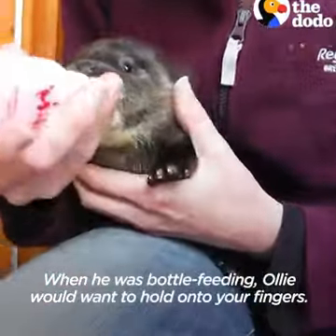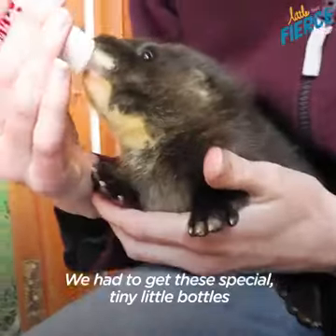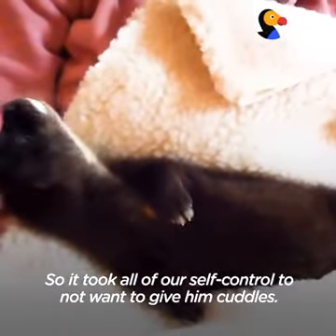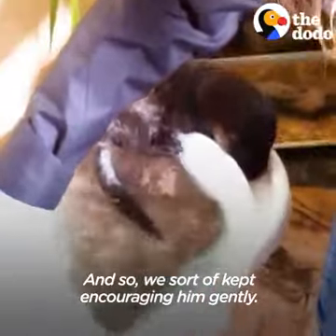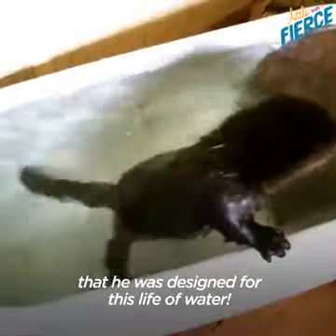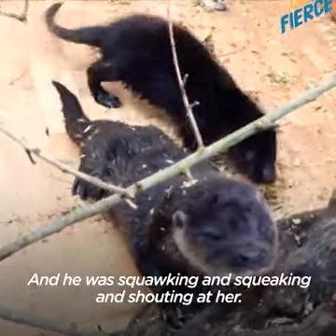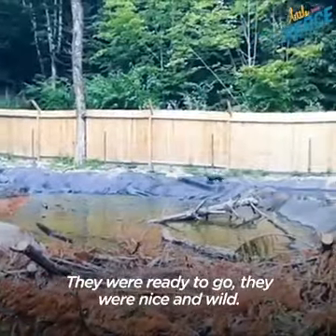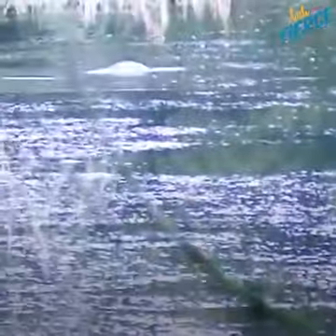Fuzzy Baby Otter Grows Up And Swims Back To The Wild. Baby Otter Video. Abandoned Otter Cub Video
The moment this fuzzy baby otter realizes he can swim

Credits to: Little But Fierce by The Dodo